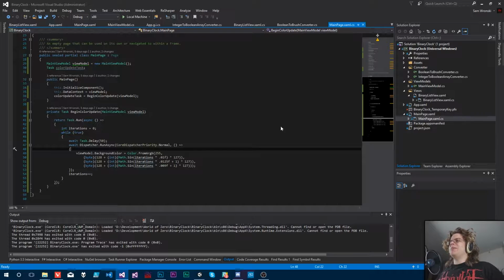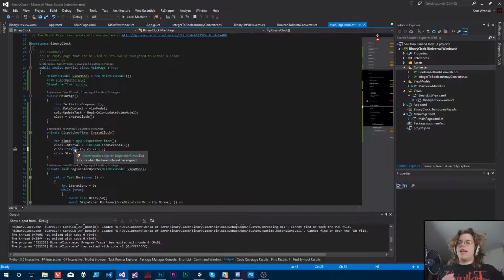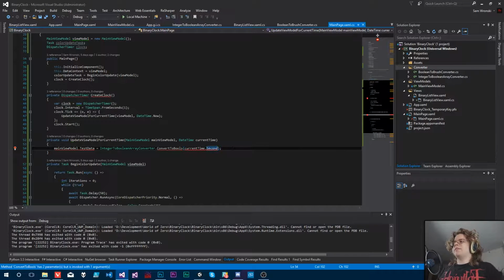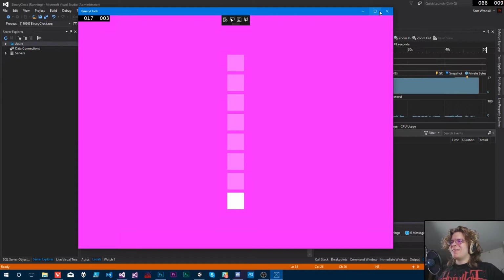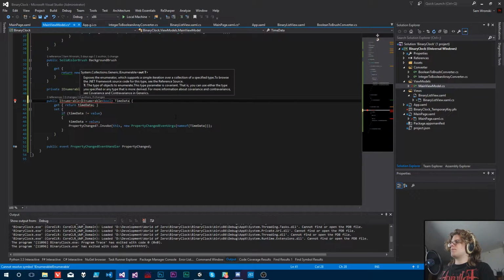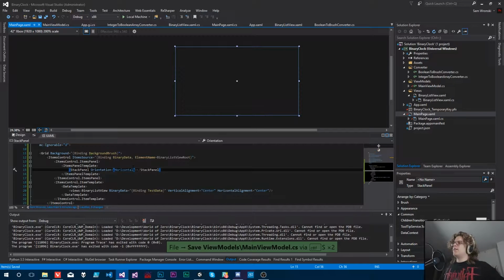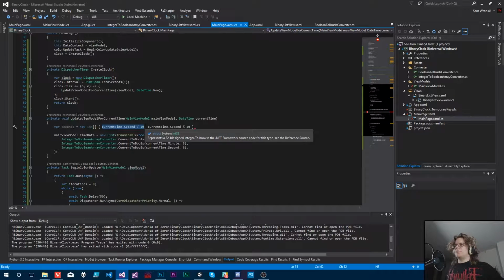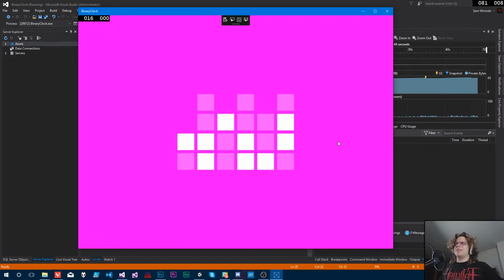Making the Clock Tick - Lets Make a Binary Clock - Part 4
Let's make our binary clock tick! In this video we're going to put the pieces we've developed over the previous episodes together and actually make our clock. By the end of this we'll have a fully functioning binary clock. Granted it still needs some UI tweaks before it's totally ready to ship but we're getting there. At least it will count.

To do that we'll implement a DispatcherTimer which we'll use to trigger an update every second so our clock stays correct. A DispatcherTimer fires off a "Tick" periodically as a C# event which occurs on the UI thread. This allows us to do UI updates periodically. Think of it as a better solution to our previous duct taped solution using a Task and Task.Delay(). This solution is better and also simpler to write. All good in my book!

After that it's just a quick modification of our UI and View Model to get all our new data exposed as well as some quick arithmetic to convert our hours, minutes and seconds to their component digits. Once that's done our binary clock is ready to fly. Or... at the very least... count.

Check out the code on GitHub and play with it yourself